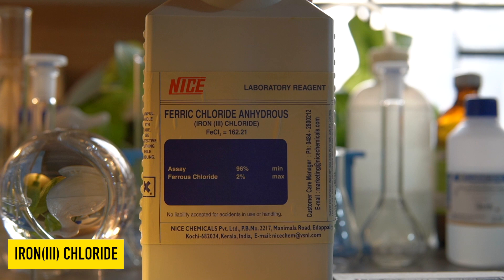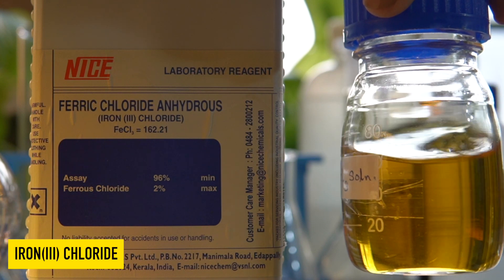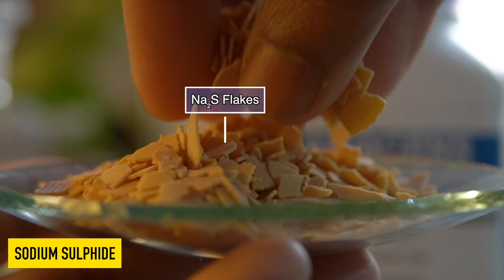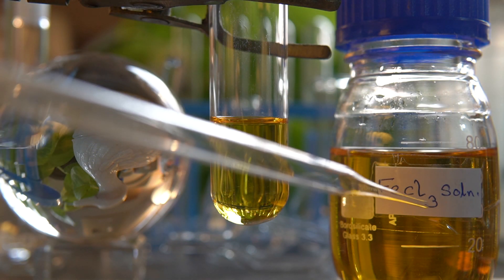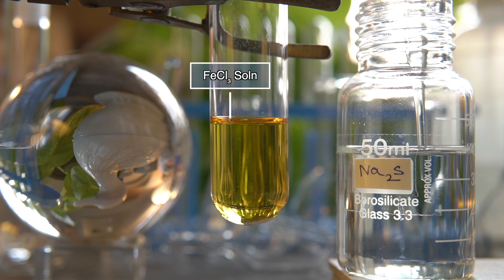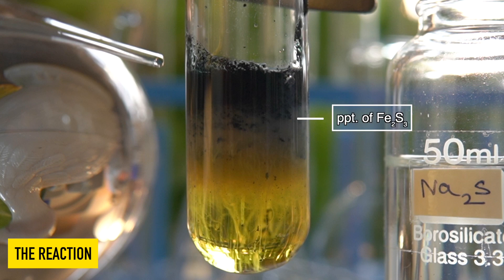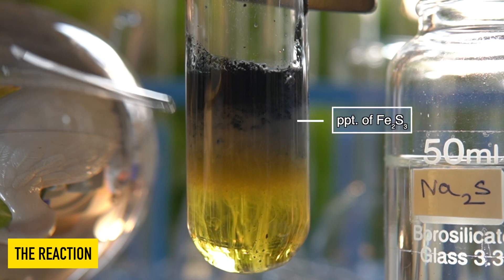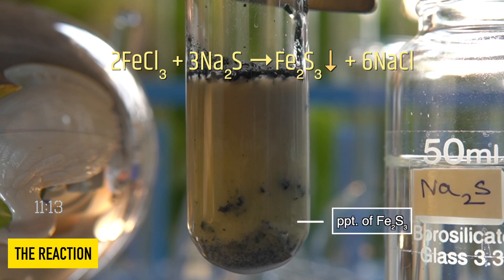Does Sodium sulfide (Na2S) Iron (III) chloride (FeCl3) precipitate?